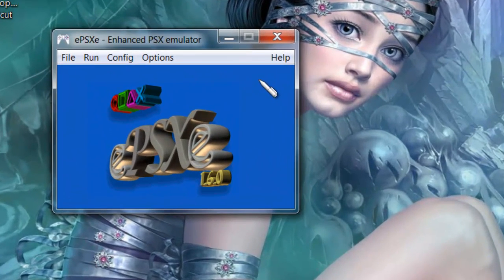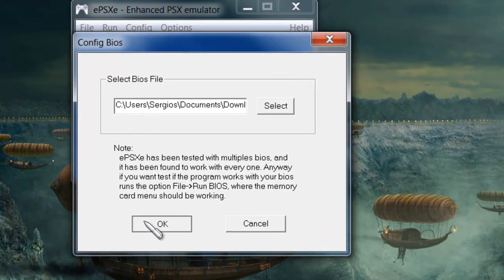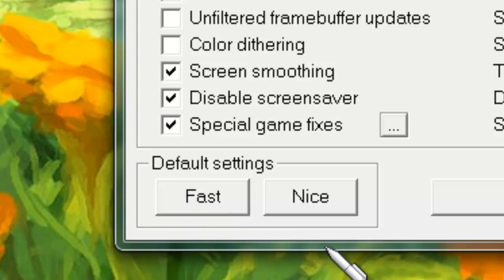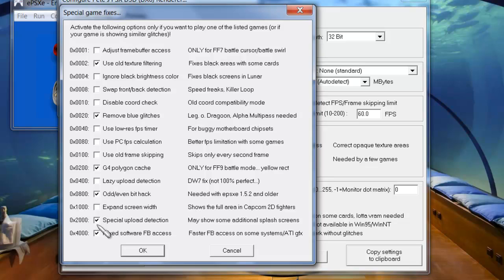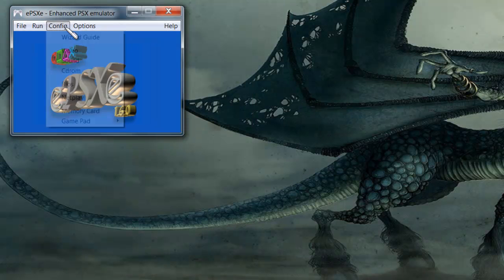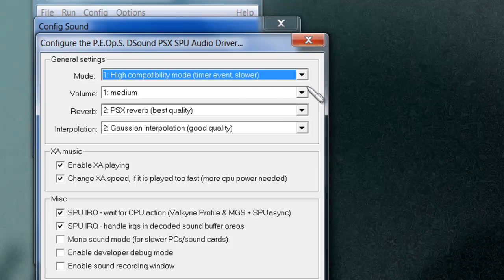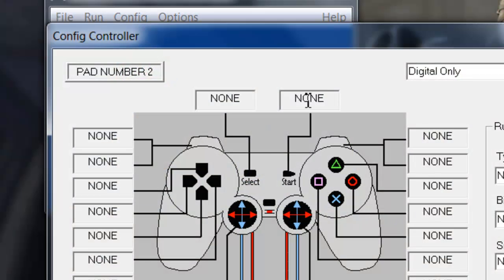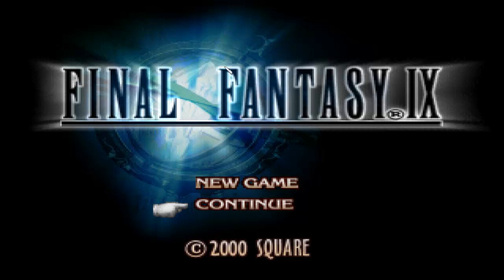How to Set Up Epsxe 1.6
Hope this is more clear-helpful than the other one, happy gaming!

Share, play, and FUCK THE SYSTEM!